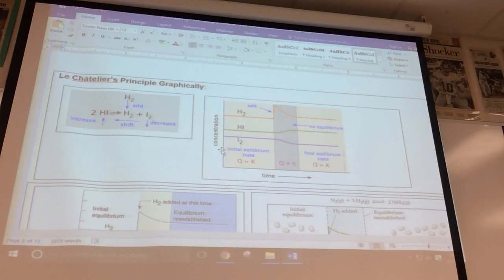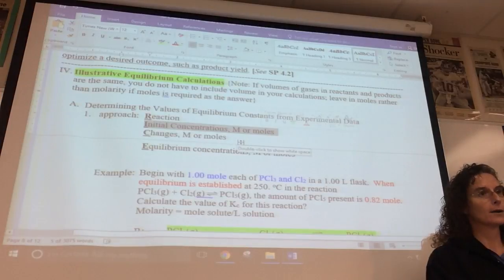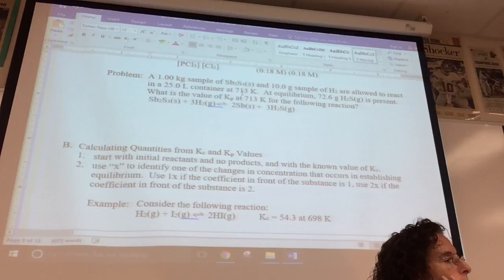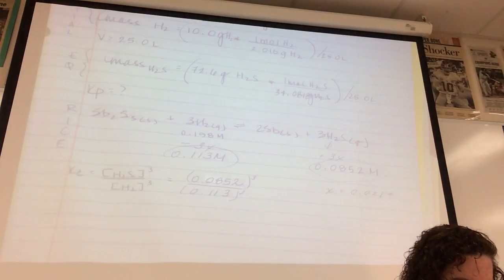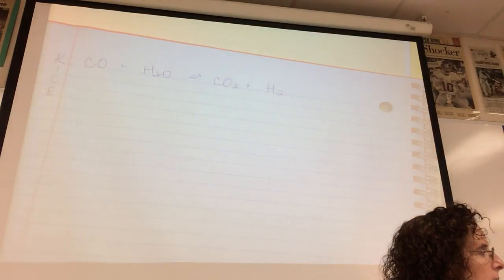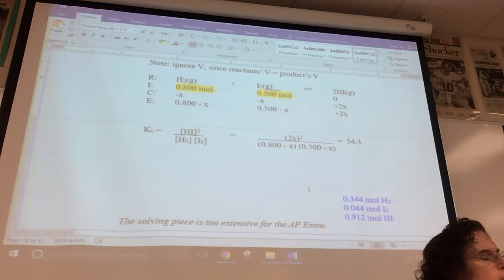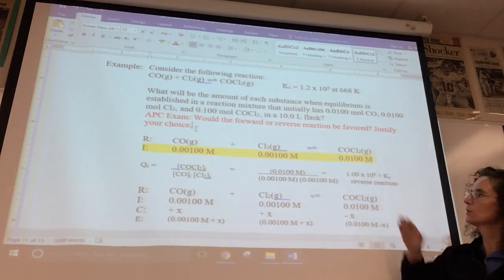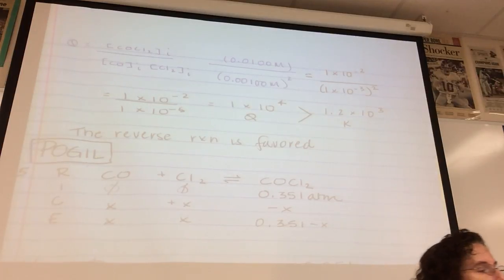APC Chem Eq 4 Illustrative Eq Calcs RICE